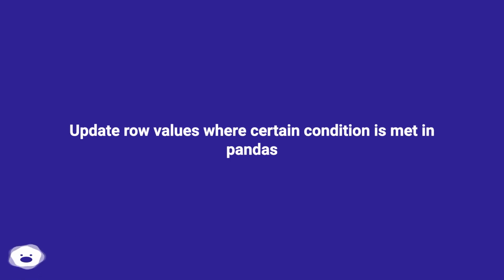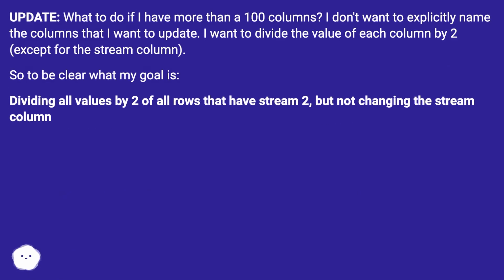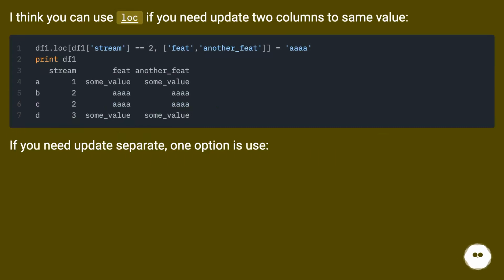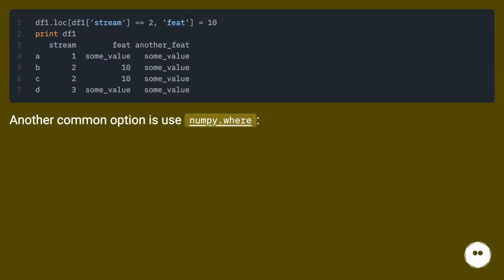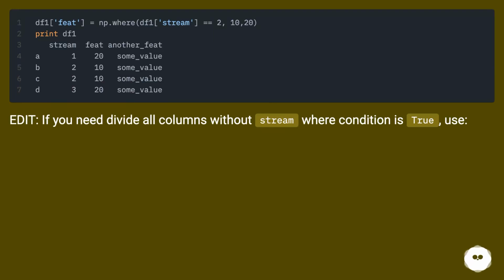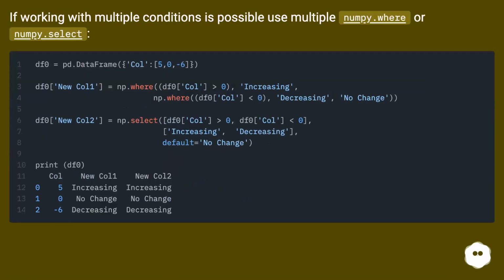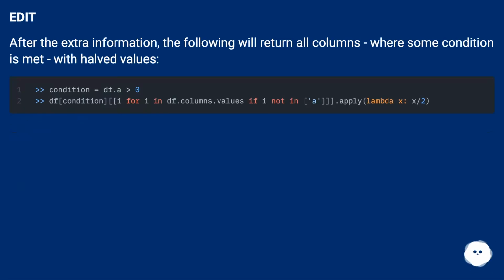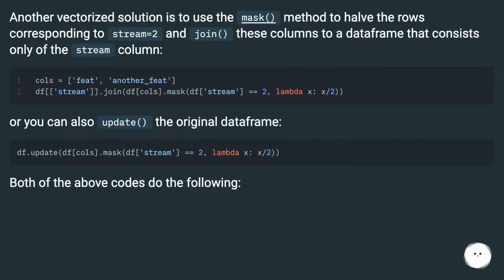Update row values where certain condition is met in pandas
Chapters
00:00 Update Row Values Where Certain Condition Is Met In Pandas
00:45 Accepted Answer Score 346
01:54 Answer 2 Score 5
02:15 Answer 3 Score 0
03:03 Thank you